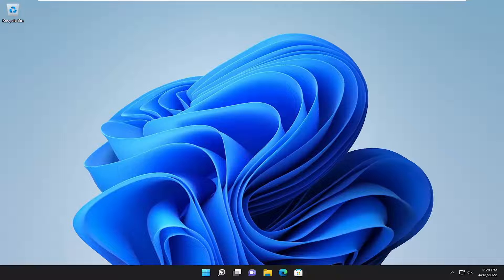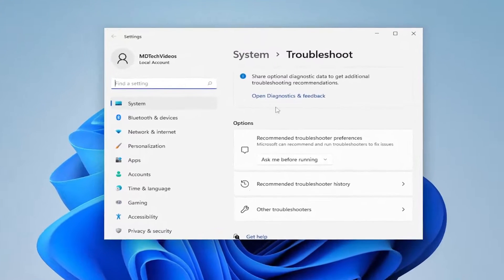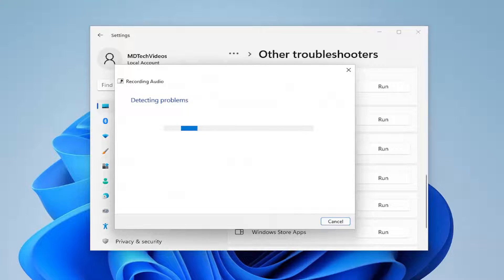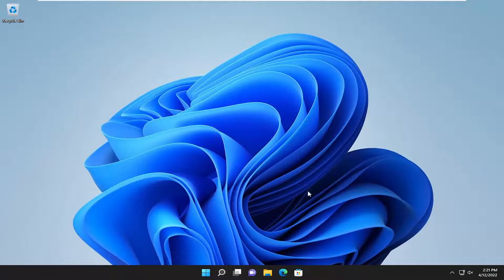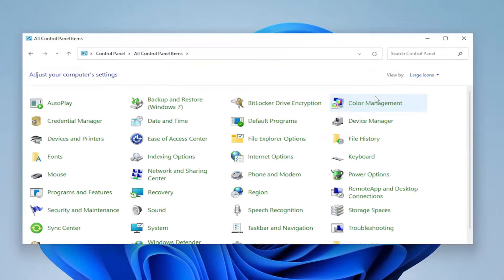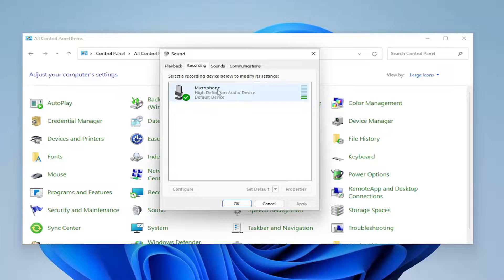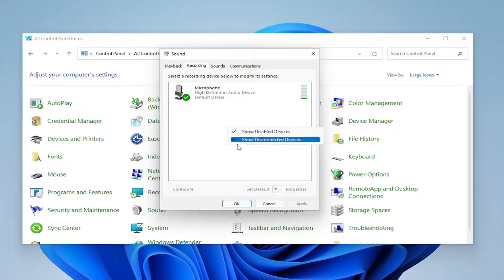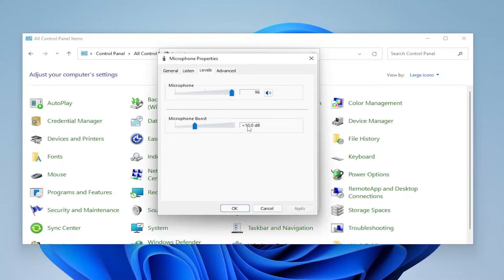Headphone Jack Not Working on Windows 11 Laptop FIX [Tutorial]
Having trouble getting your headphones to work with your Windows 11 PC, laptop, or tablet? This guide will break down all of the more common causes of Windows 11 headphone bugs while also offering a large number of proven solutions and fixes to help you get your headphones registered, connected, and playing audio properly.

For a full-on PC experience no matter if you’re playing games, watching videos, or simply want to blast your music without bothering the neighbors, headphones are an important element.

As not all devices are perfect, you are bound to find some issues while using them, with a variety of levels of complexity.

Windows 11 contains lots of productivity features that will enhance the user experience and enable office workers to do work on multiple tasks on one screen at the same time, that’s super cool though!